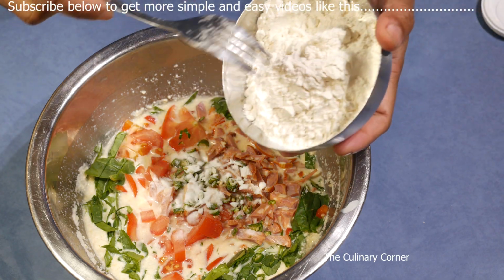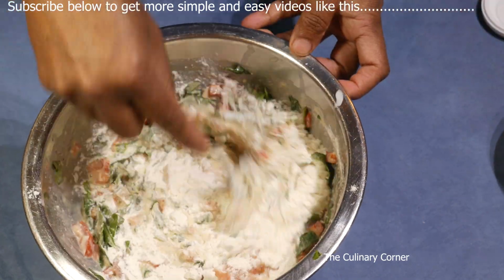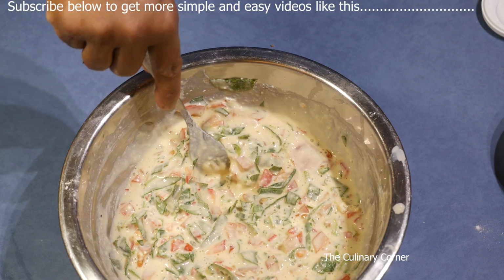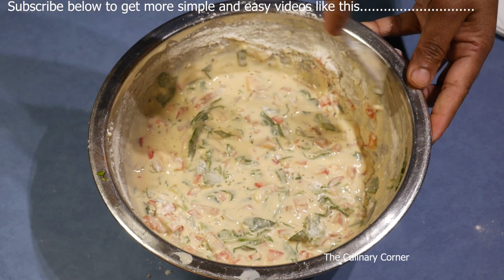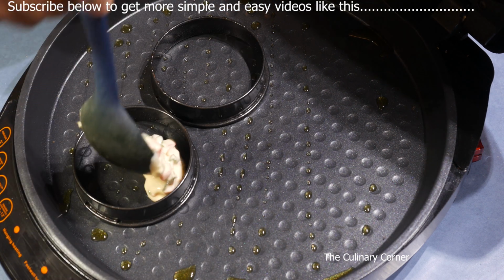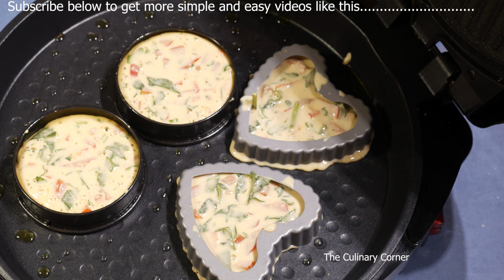Want to make the breakfast nutritious, try this way to impress the kids & the whole family?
Breakfast always needs to be nutritious. I am introducing this way of creating a beautiful pancake with in few minutes to impress the whole family. Another thing is this help to hide the veggies for the fussy kids. I am sure they are going to love these.
Recipe.
250ml milk
salt
pepper
20g cheese (Any)
2 eggs
Spinach 50g
Enough flour to make the batter
1/2 Red capsicum
1 Tomato
Sausages 100g
Chillies (optional)
1/4 Tsp Baking powder
Baking soda to tip of a table knife